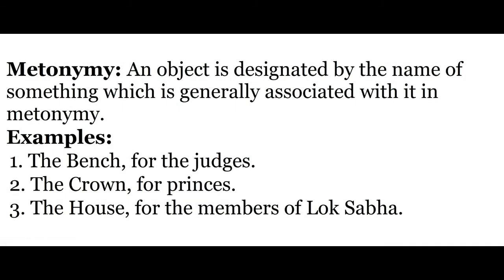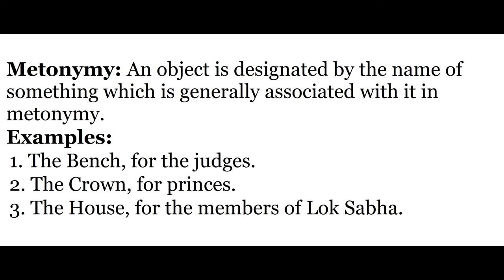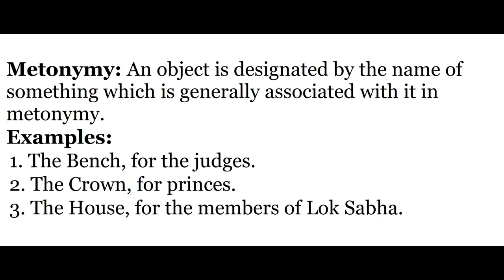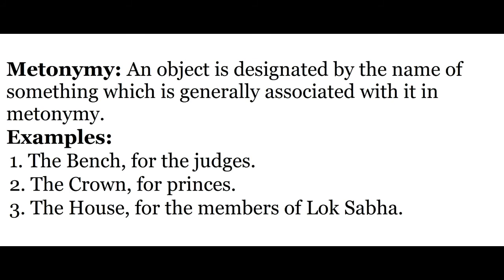What is Metonymy? |Definition+Examples| Urdu / Hindi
Hi Viewers!
This Video is about Metonymy with easy definition and Examples.
Very Helpful Content. Guys if You have any question regarding this Video Kindly Let me know in Comment Section. I will always be there for you people.